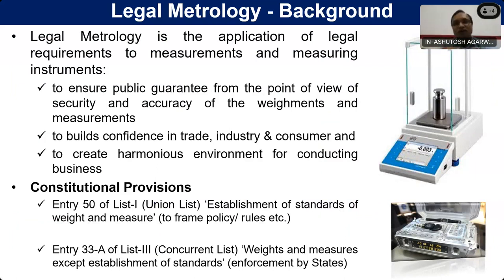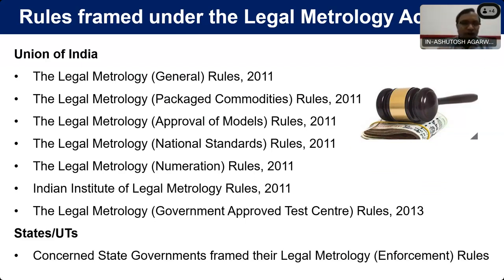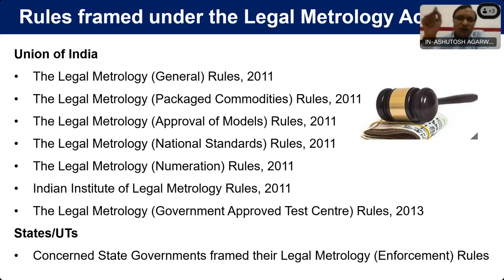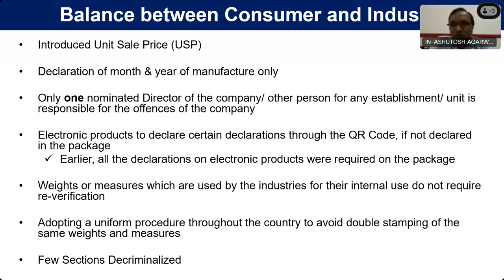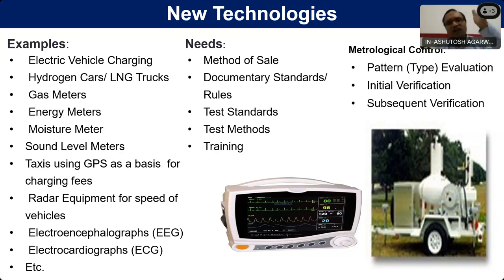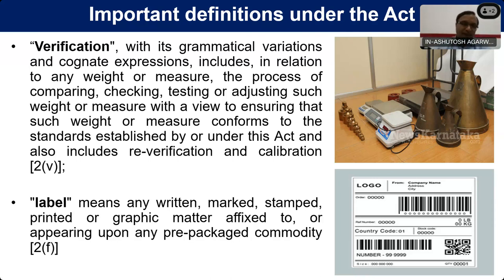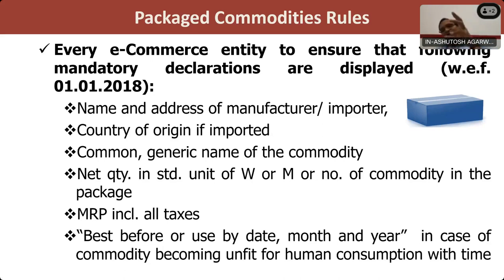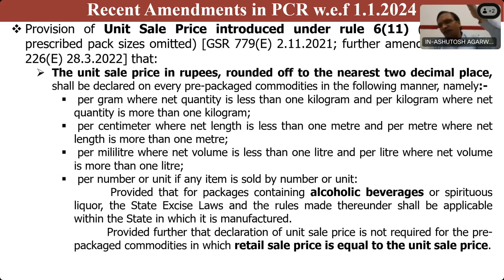Legal Metrology Act and Rules made thereunder @thelmindia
Ashutosh Agarwal organized a National Workshop/Seminar on "Potential of development of CRM of lipids from microalgae biomass" on Saturday, February 10, 2023, in hybrid mode.